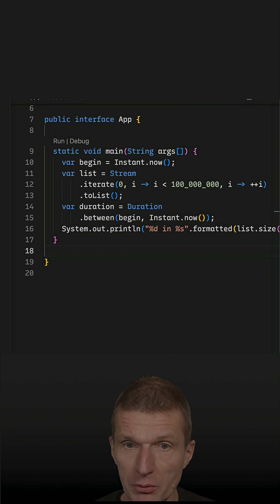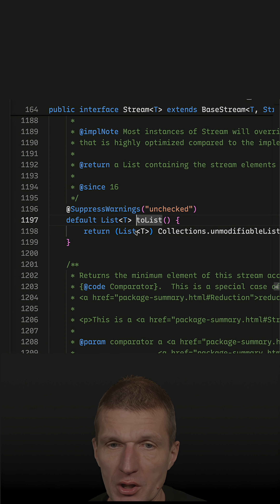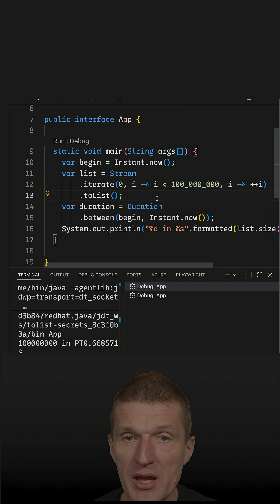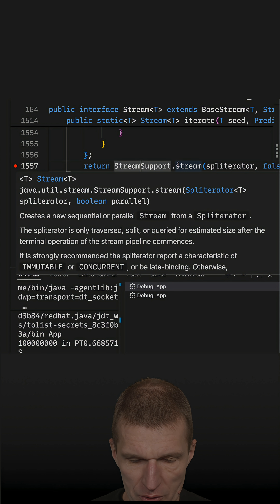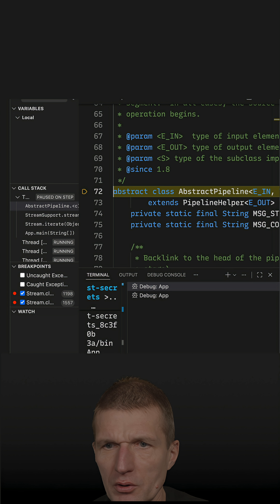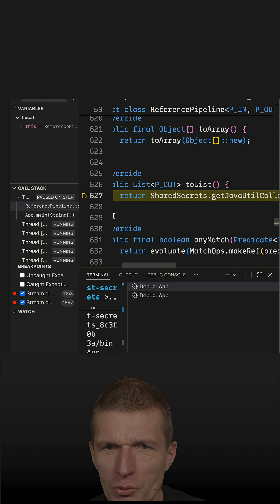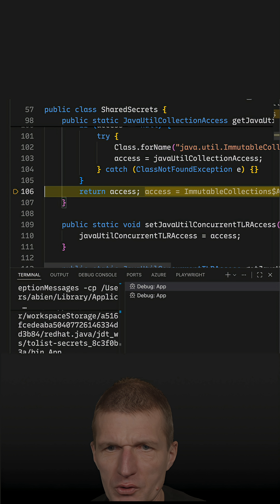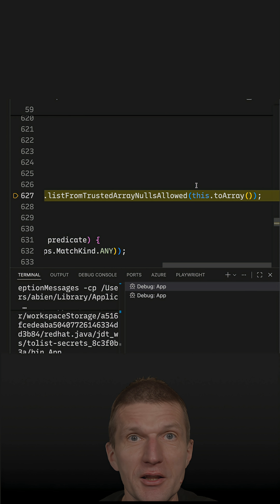Stream.toList has Secrets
The mysterious implementation of the Stream.toList() method.